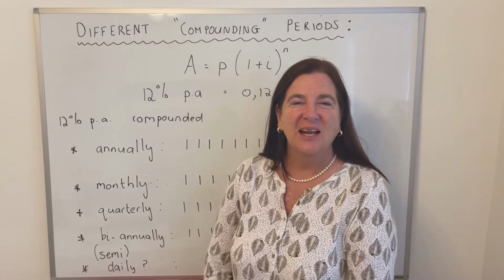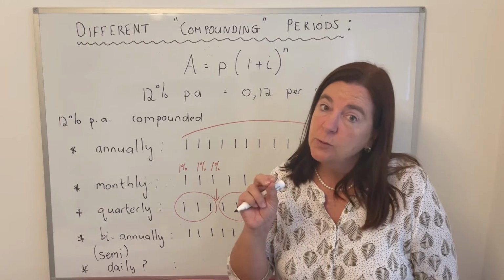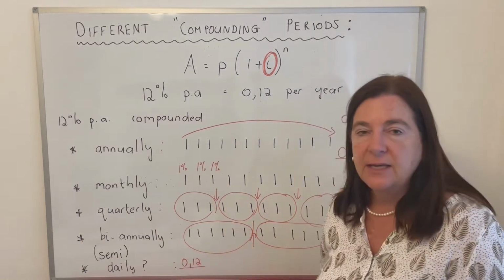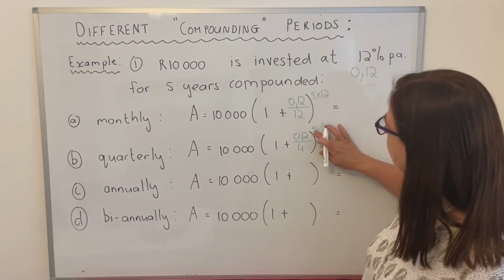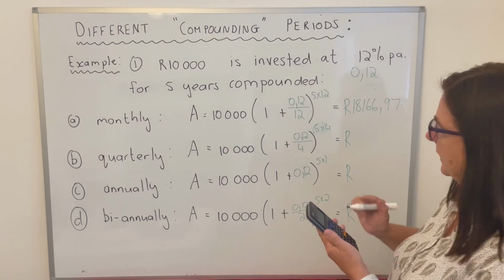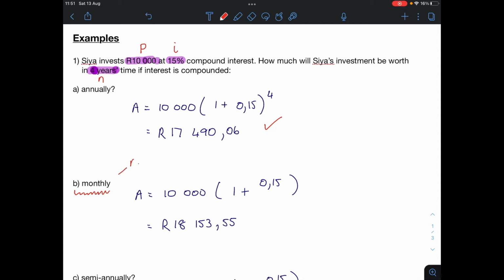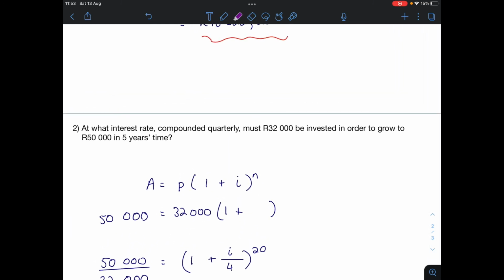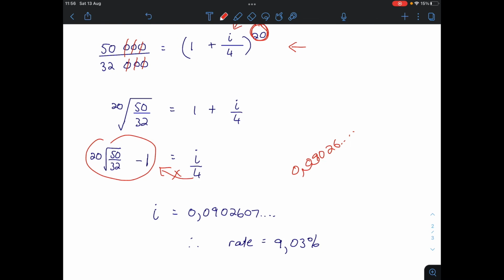Grade 11 Financial Mathematics: Different Compounding Periods